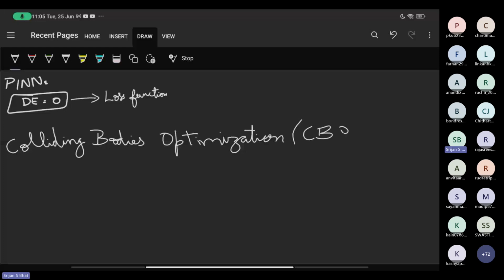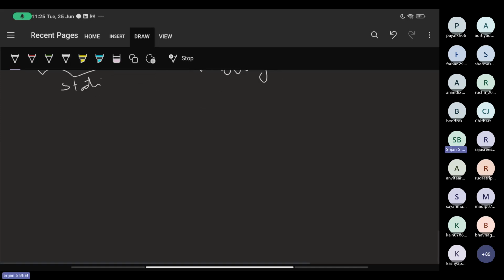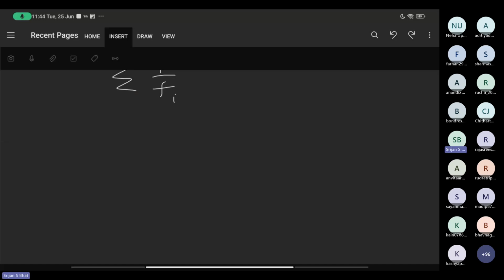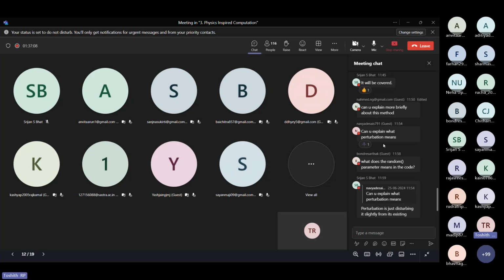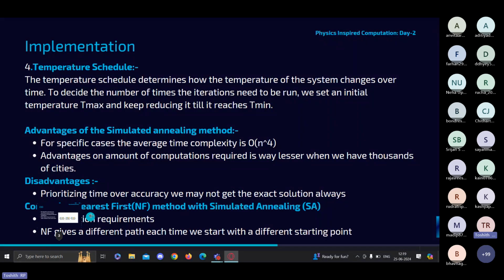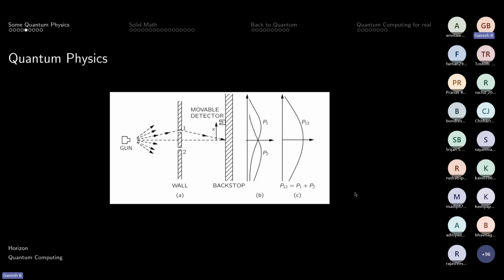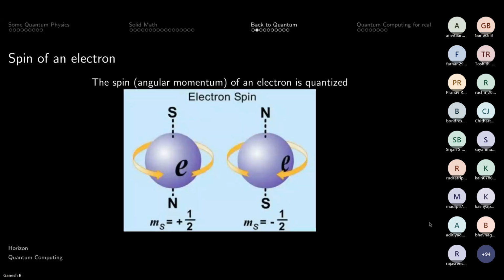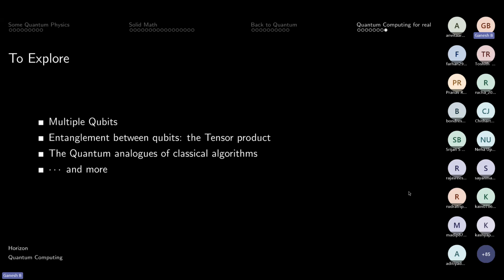Physics Inspired Computation Day-2| Summer School '24 | Horizon | CFI | IIT Madras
This session was conducted on 25th June 2024 for the summer school organized by CFI (Center for Innovation) IIT Madras. The session was conducted by Horizon: The Physics and Astronomy Club.